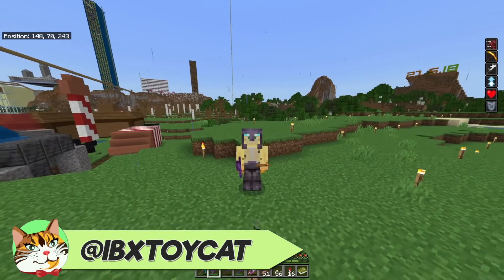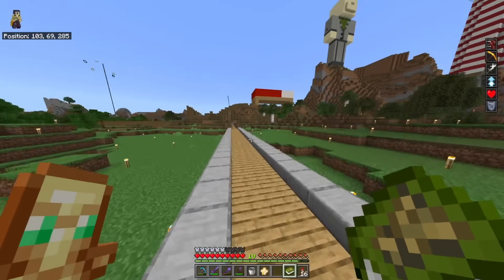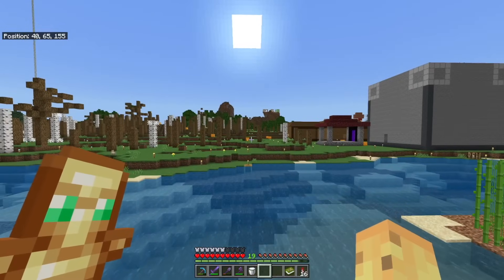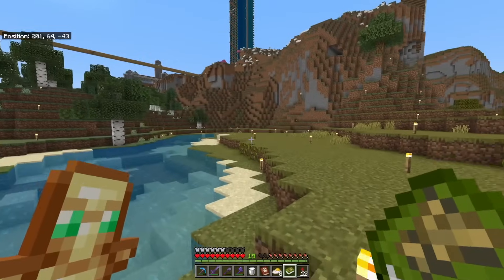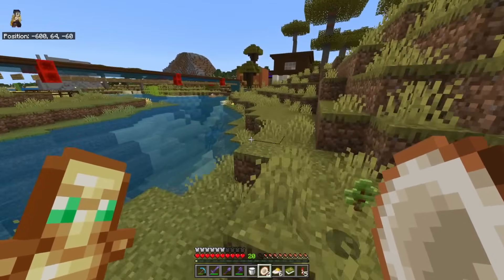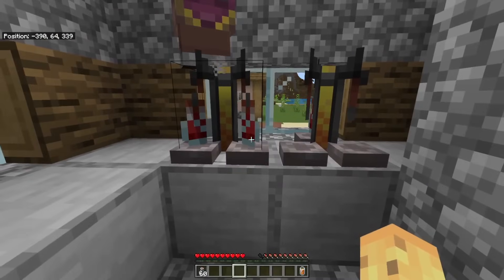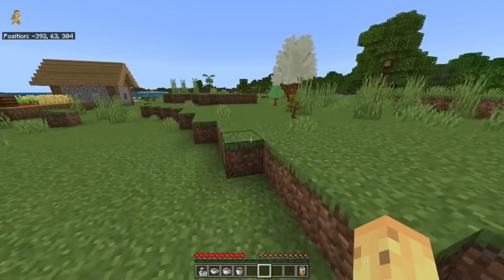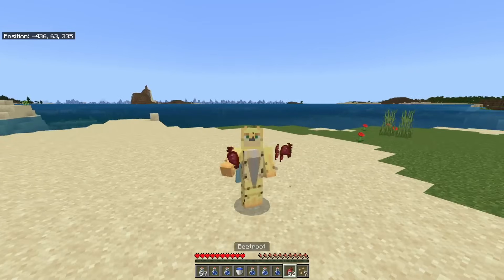Minecraft's New Most Expensive Add-On: FARMING